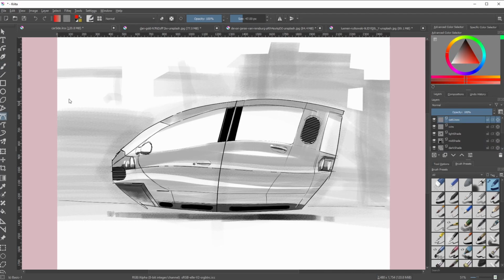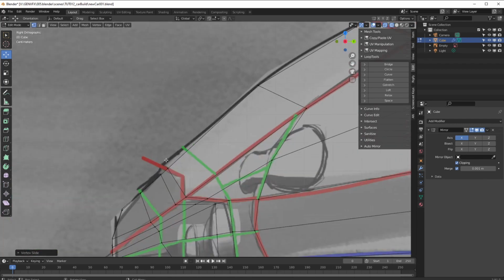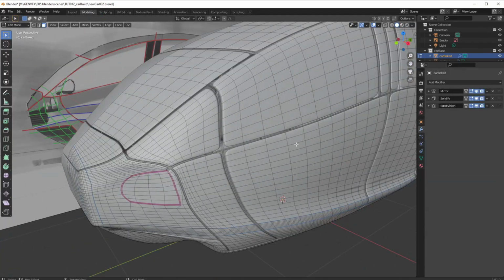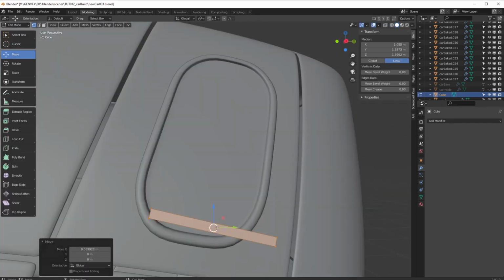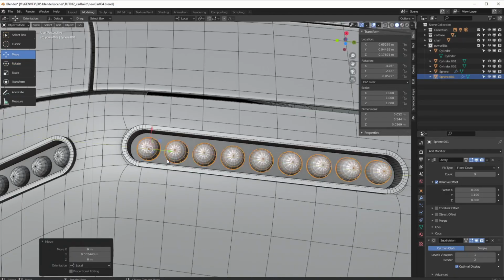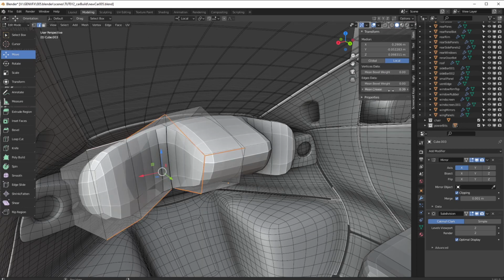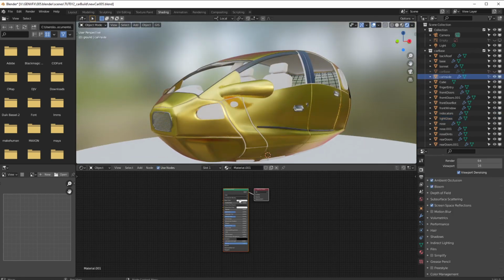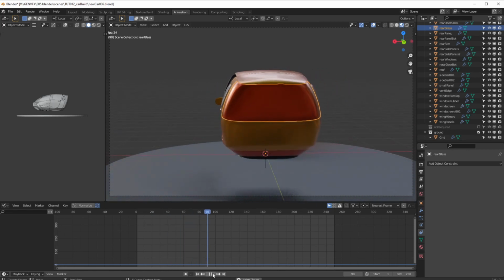SPEEDTHRU: HOVERCAR made in Blender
And I also love modelling in Blender.  It's a damned pleasure with all it's tools.  So I thought, why not build something in it, speed it up and let you guys see it?

And, rather than build a spaceship - who doesn't love a spaceship? - I'd build the next best thing. Yep, a hover car, coz like who wants wheels, am I right!

So not a space ship but a floaty car which...sounds...a bit like the same thing, really, just with more appropriate chairs, and doors..

Anyway...

I talk more here about method and tools as I'm going along, but it is mostly the act of pulling vertices, duplicating faces, extrudes and insets along with weight based bevels.  Followed by solidifying, subdivisions and size dependent detailing.